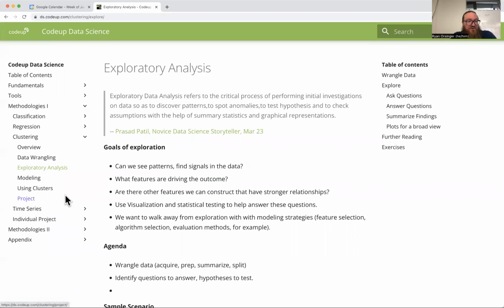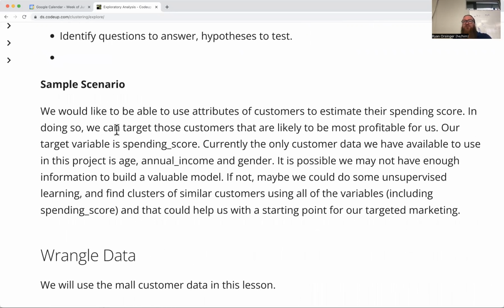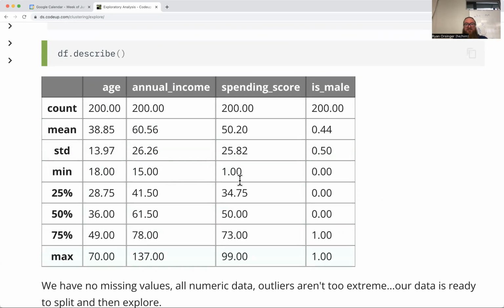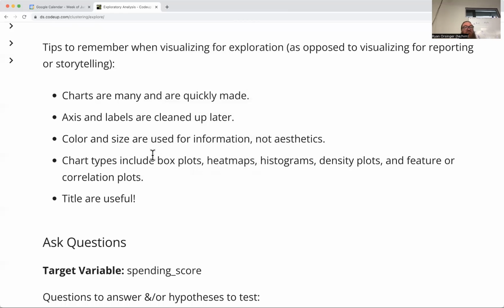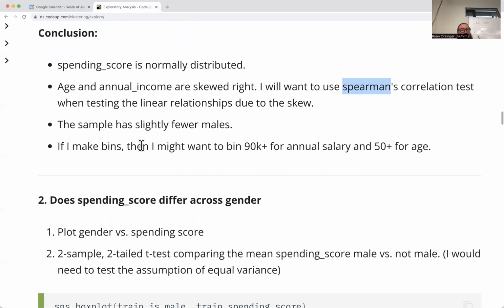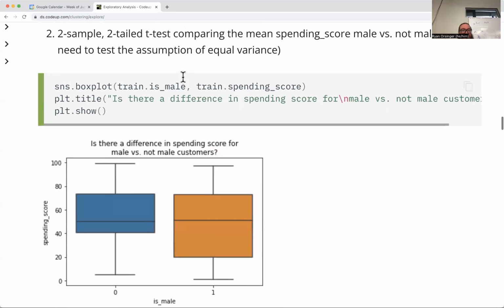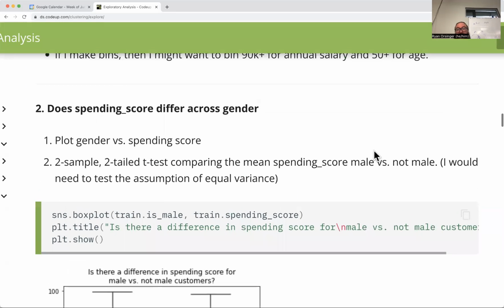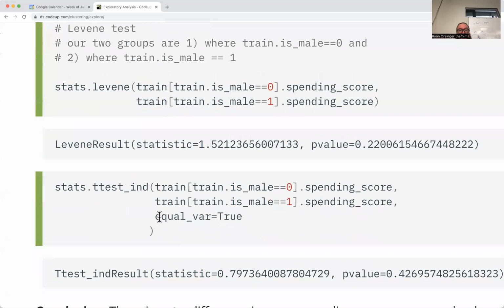Clustering Exploration Part 1 of 2